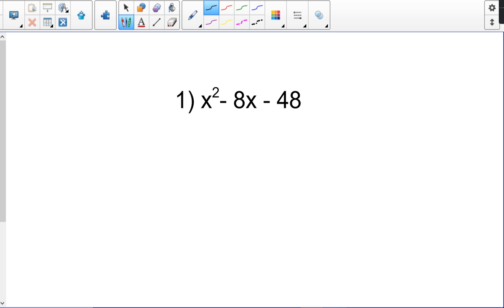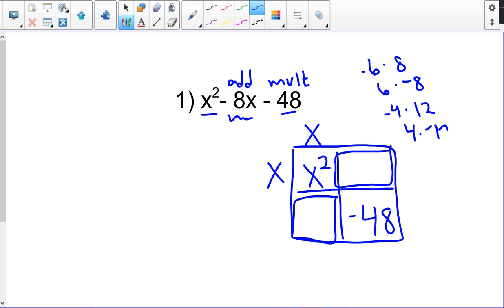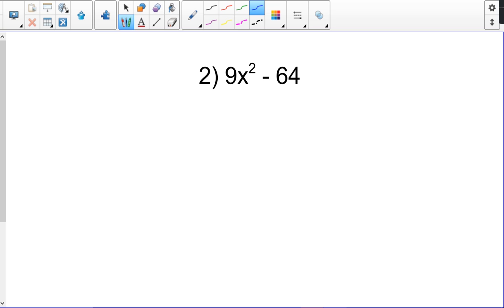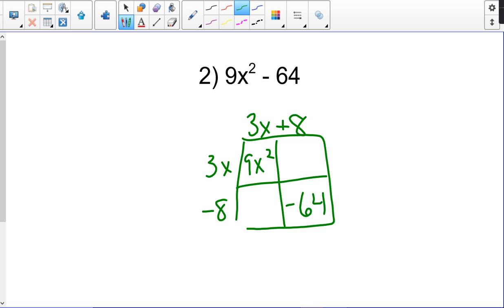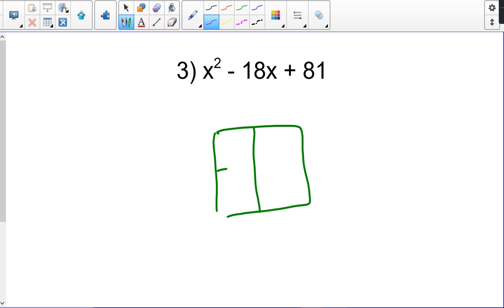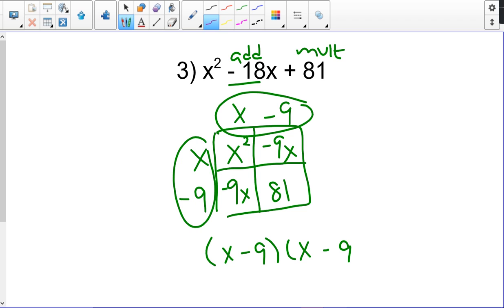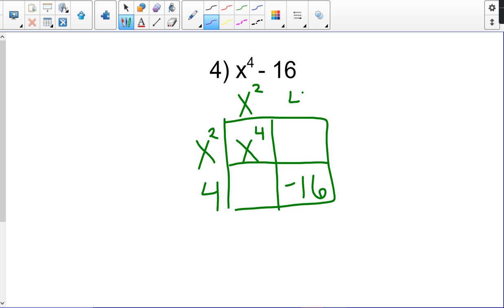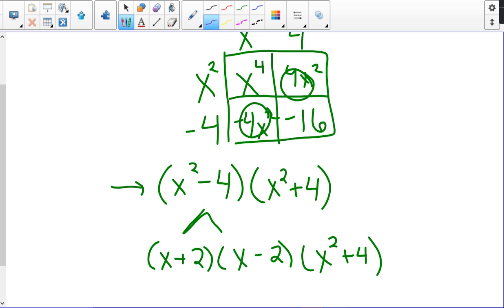Factoring Quadratic expressions2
This video will help you with questions 1, 4, 17 and 20 on your final.